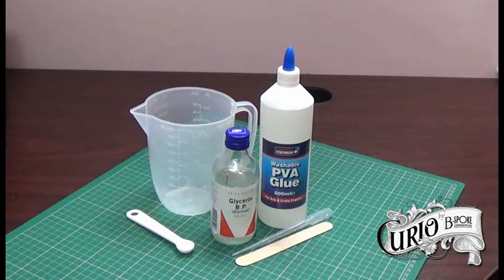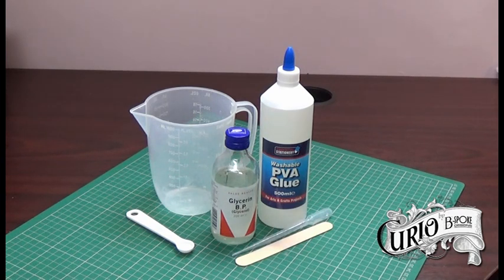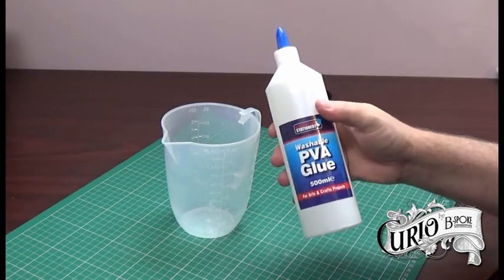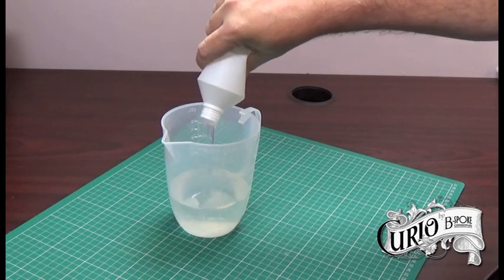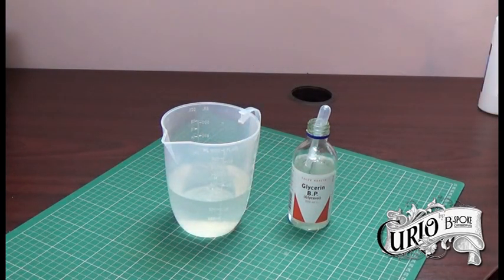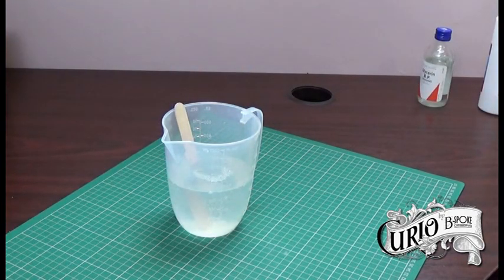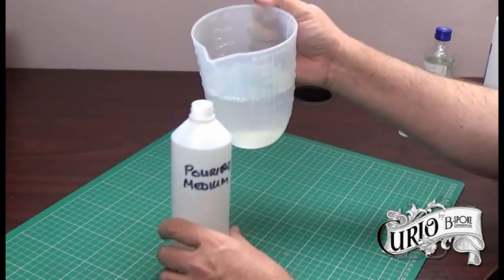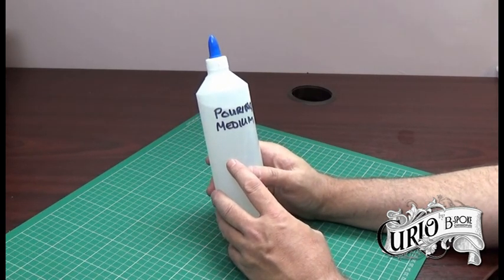DIY Pouring Medium for Acrylic Pouring and Fluid Painting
Pouring mediums are so expensive here in the UK and even Floetrol is very expensive to use as a substitute. This mix is a tenth of the price of Floetrol and made from items readily available. I have been advised that the archival quality is similar to that of Floetrol.